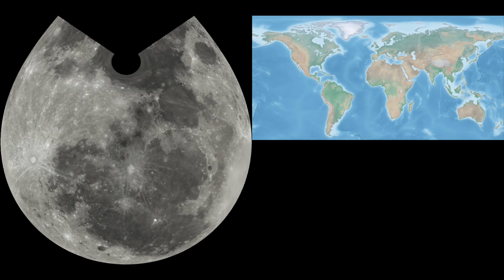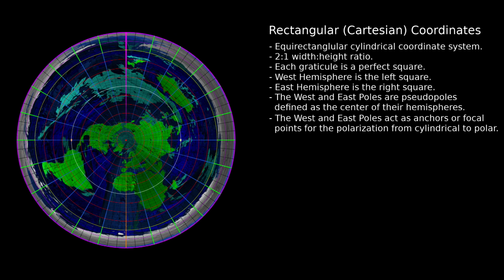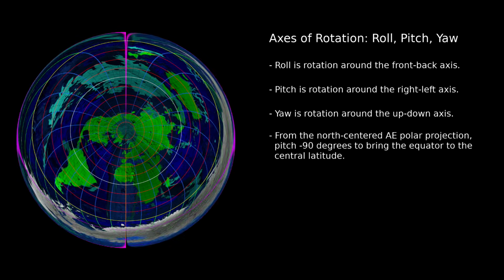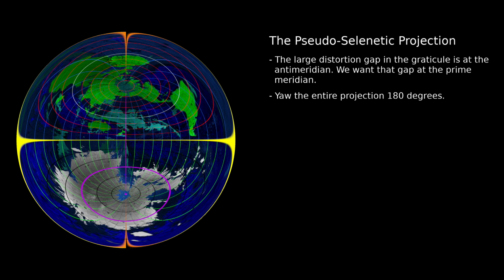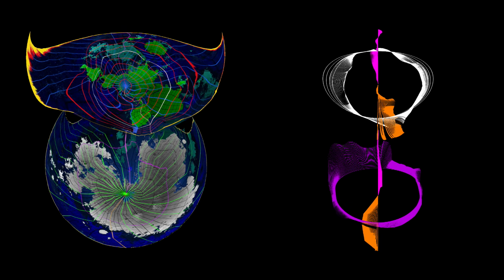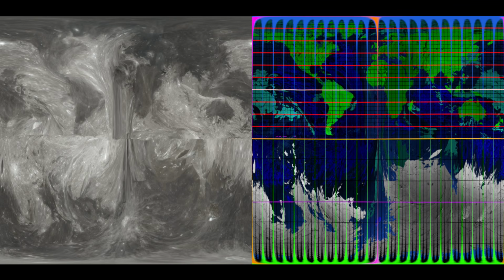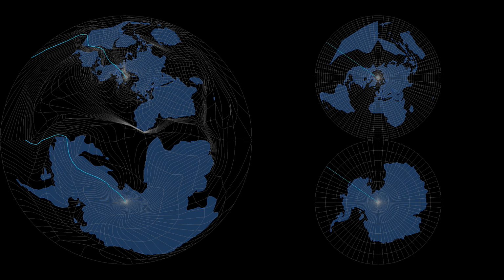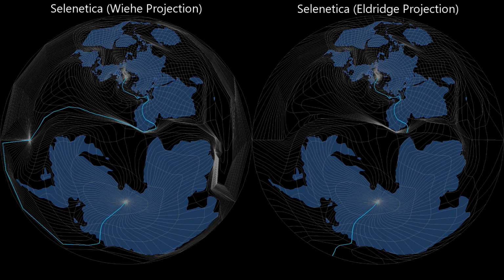Selenetics Vol 3.1: Circling the Square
Part 1 of 3 of Selenetics Vol.3. Live streams and community-building to follow.